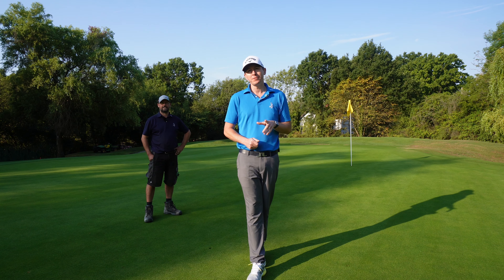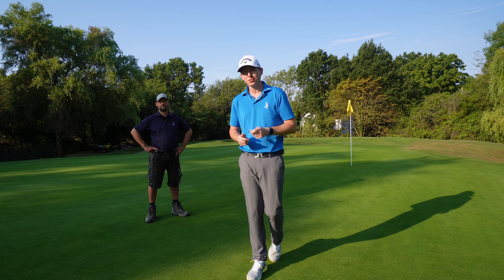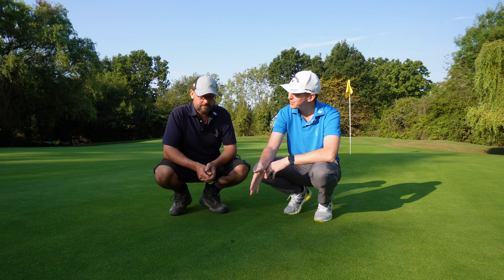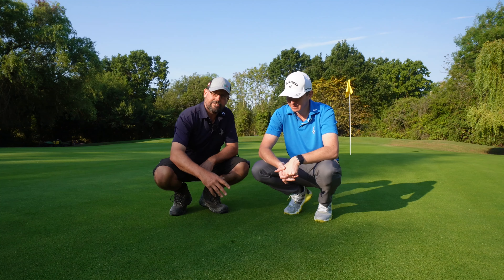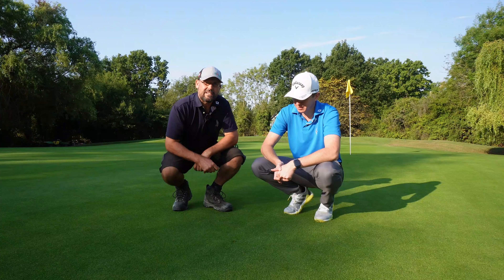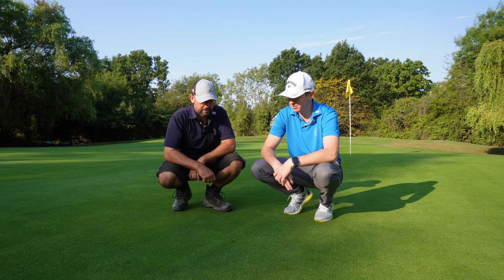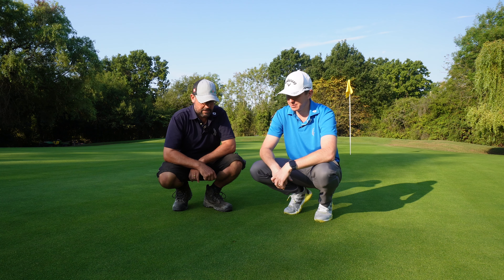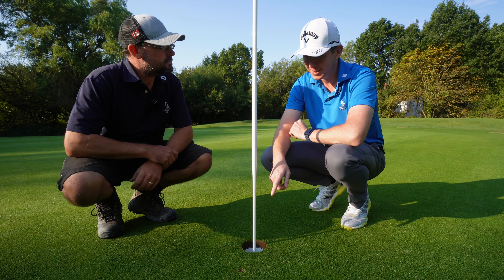How To Correctly Repair A Pitch Mark!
Course Manager Stuart Job and I show you the correct way to repair a pitch mark on the golf course.

Join me on Instagram, Facebook and Twitter for more golf tips and drills:

Ben Emerson
UK Top 50 Coach Golf Monthly
Top 50 Elite Teaching Panel Today’s Golfer
Head PGA Fellow Professional

Sand Martins Golf Club, Berkshire, UK